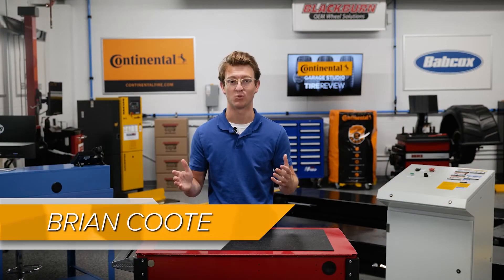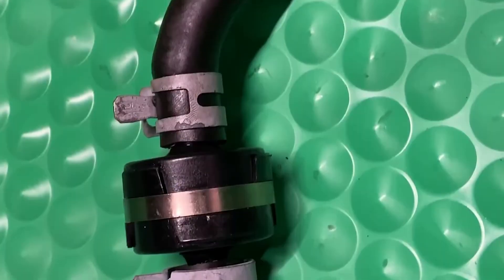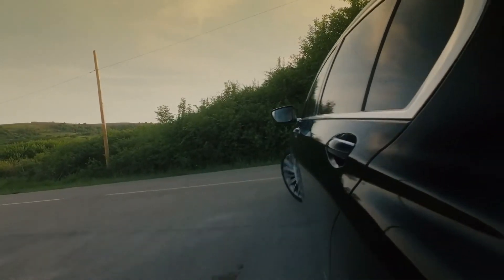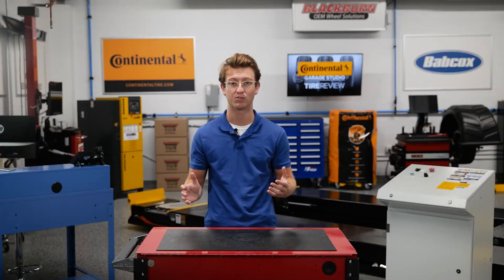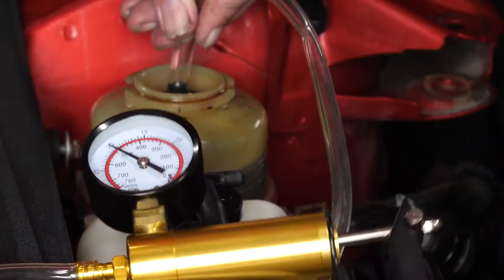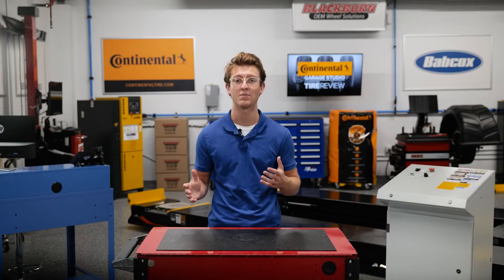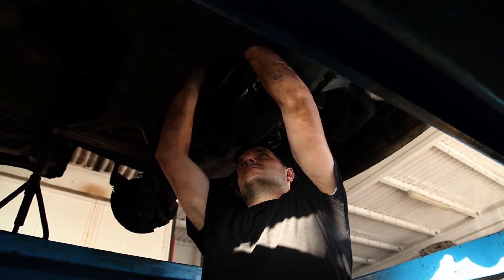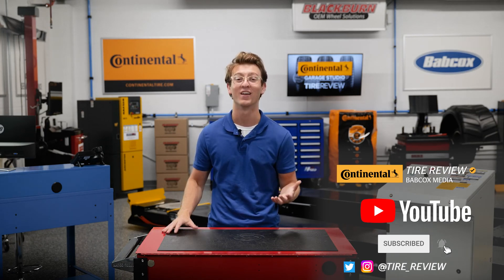Hydraulic Power Steering Service Opportunities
While the number of vehicles with electric power steering is growing, hydraulic power steering is the choice for some platforms and applications both new and old. When replacing racks and pumps, not much has changed. But the differences are in the details. More on this in this Tire Review Continental Tire Garage Studio video.